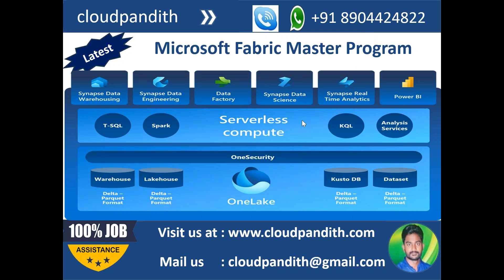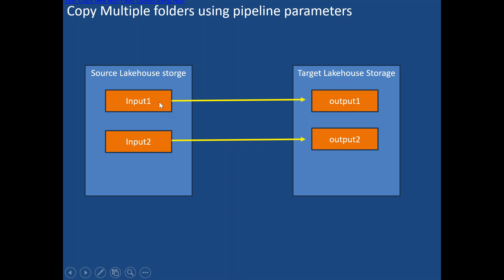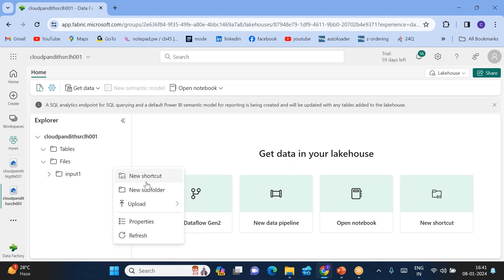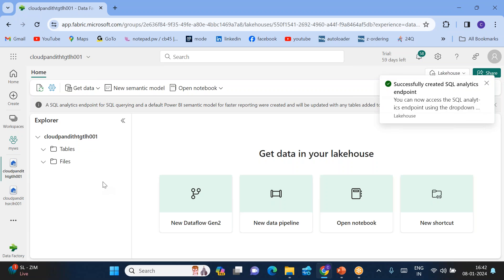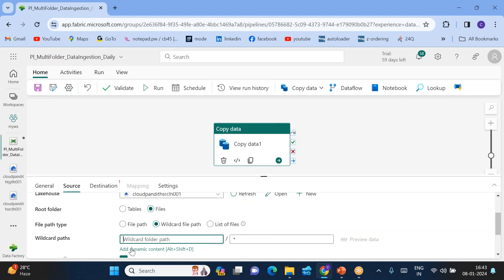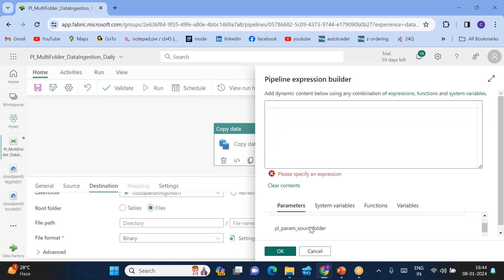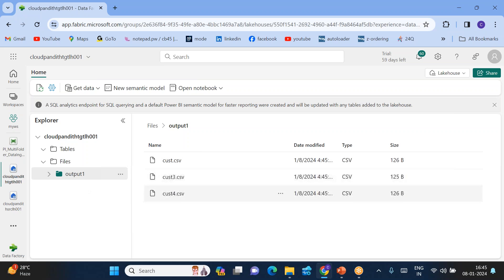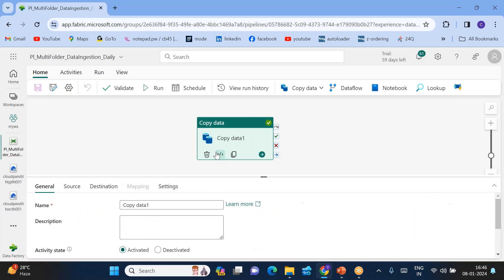4. Copy Multiple folders from source lakehouse to target lakehouse using fabric data pipelines param